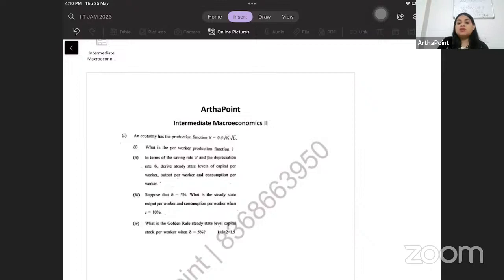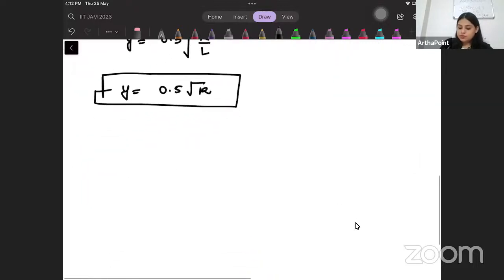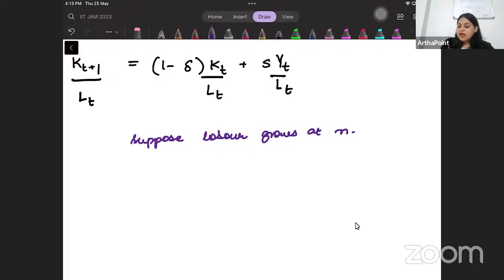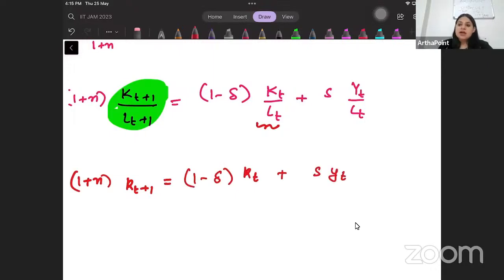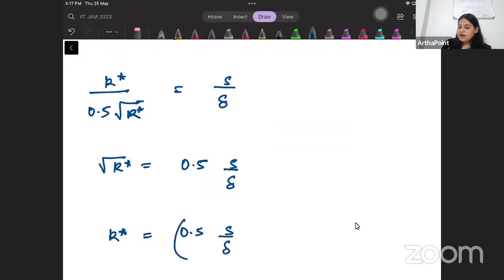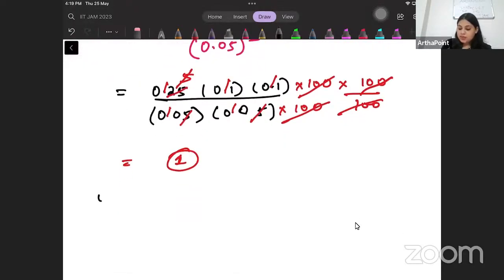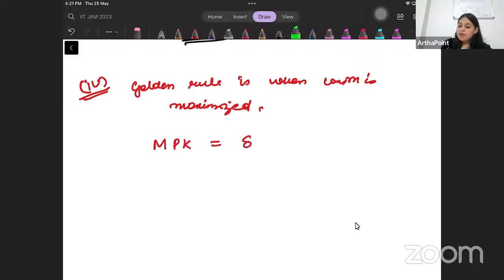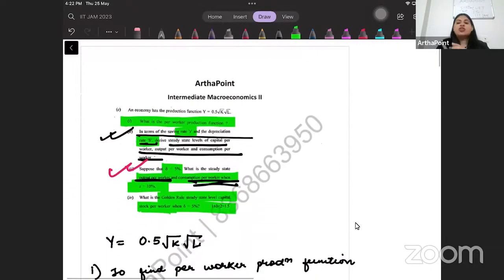Intermediate Macroeconomics II Past Year Solution | Delhi University BA (H) Economics Semester IV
In this video, we will solve a past year question of Intermediate Macroeconomics II of Delhi University BA (H) Economics Semester IV.